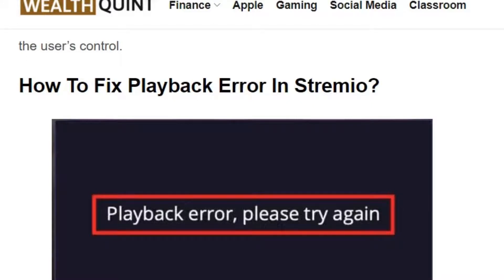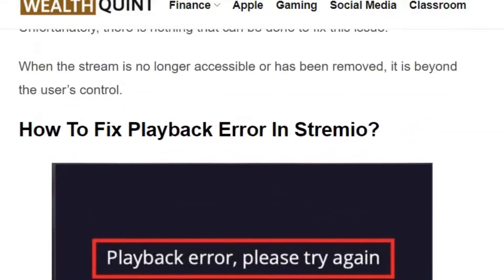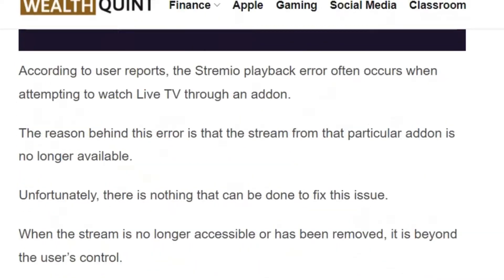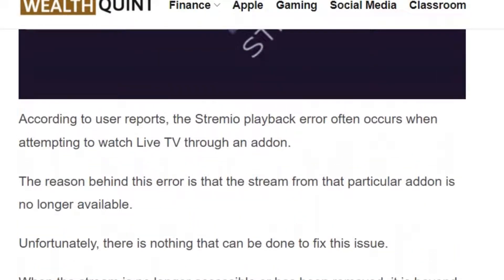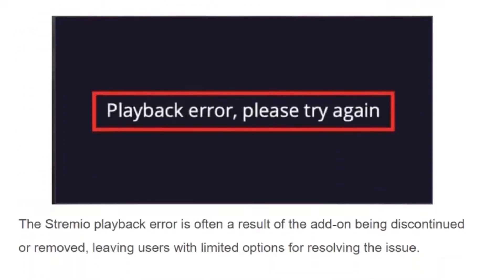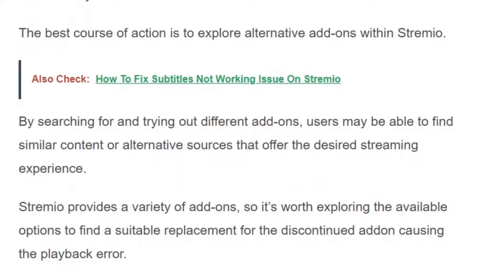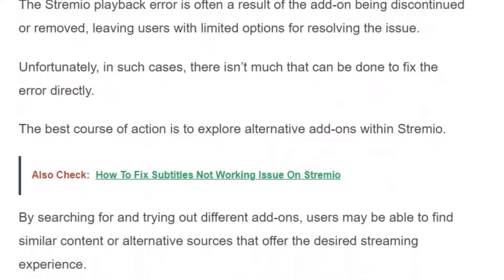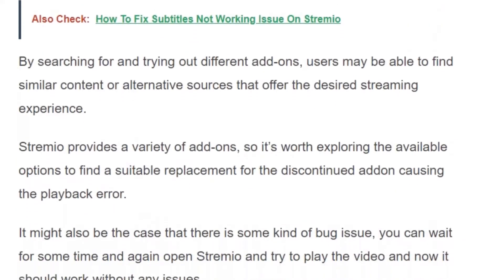How To Fix Stremio Playback Error Please Try Again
Hi Everyone! Stremio is a popular media streaming application that allows users to access a wide range of movies, TV shows, and other video content from various sources. According to user reports, the Stremio playback error often occurs when attempting to watch Live TV through an addon. In this Video, you will understand how to Fix error On Stremio.

0:00 Introduction
0:34 How To Fix “Playback Error, Please Try Again” On Stremio
1:16 Conclusion